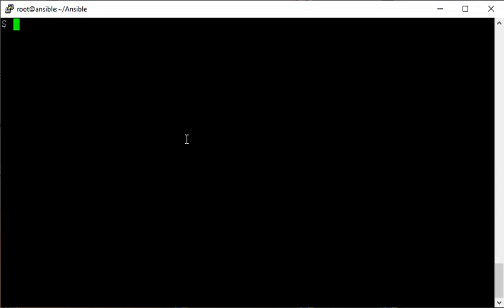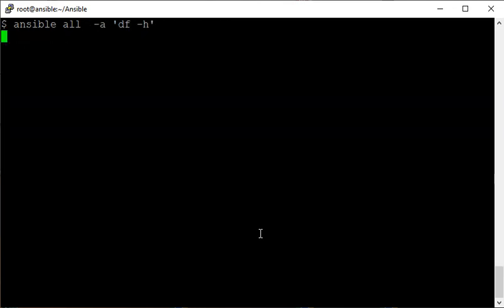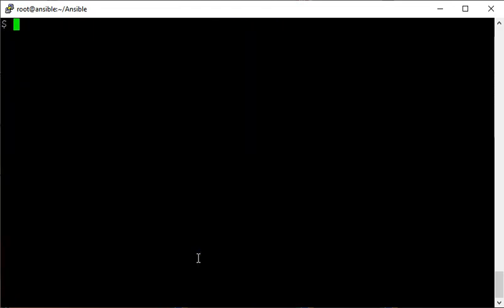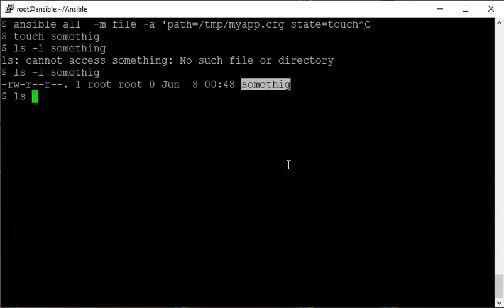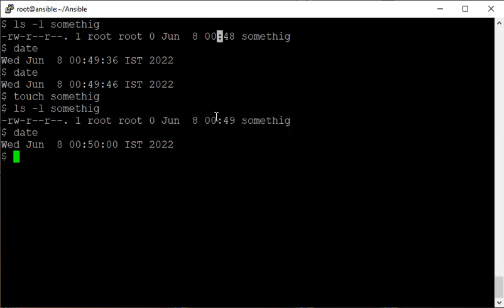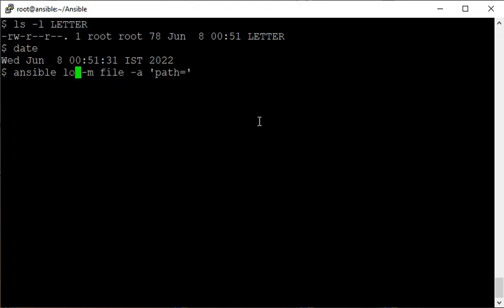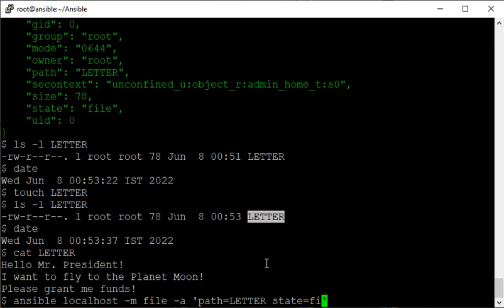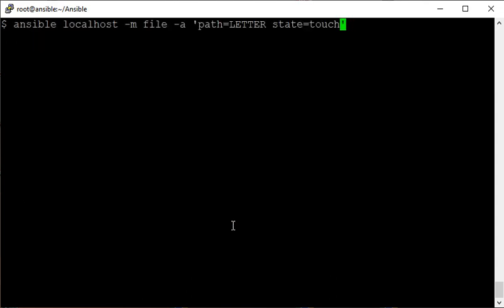Ansible# 9 - File Module and Copy Module to Work with Files and Directories in Ansible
Ansible file and copy modules are very important for us as we transfer and copy or update configuration files and othe text files or programs from time time in our project acticvities.

- the Ansible FIle Module can be used to ensure that a file or directory is present or is absent.
- the Ansible Copy Module can be used to transfer / copy files and directories to multiple remote hosts in one go.
- Use copy module to create files on the fly - we will cover this in the next video